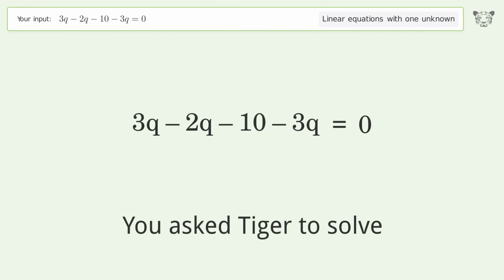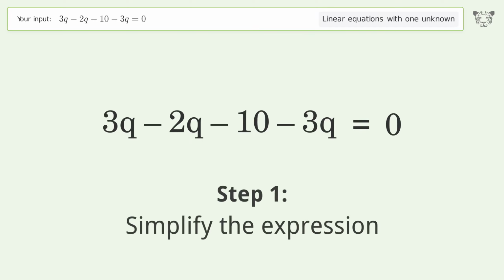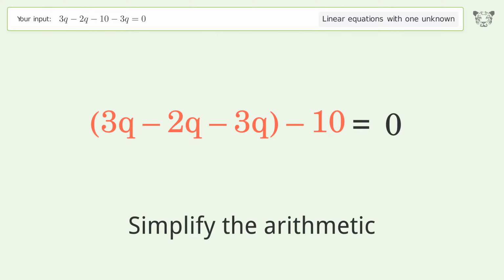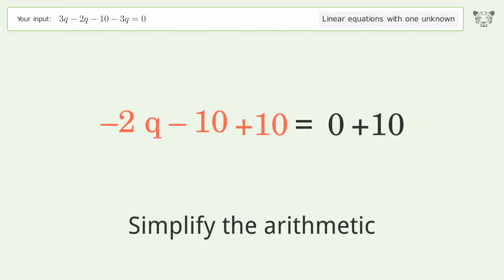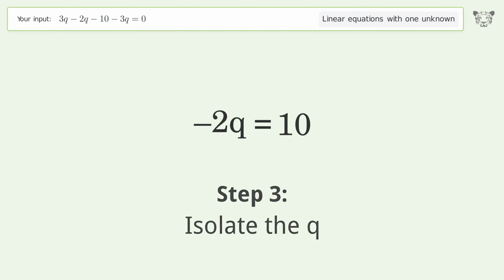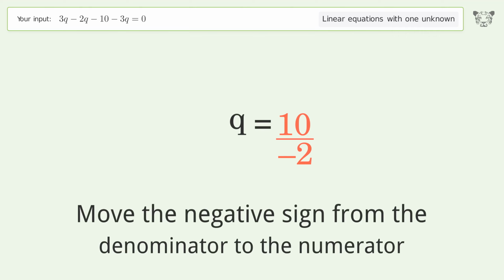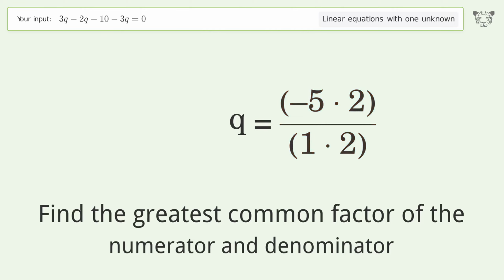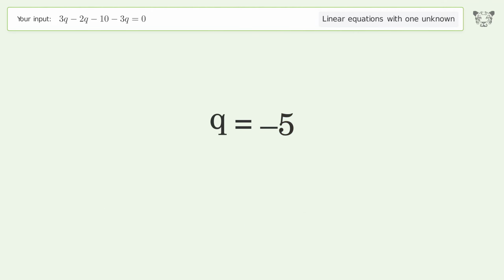Solve 3q-2q-10-3q=0: Linear Equation Video Solution | Tiger Algebra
Struggling with 3q-2q-10-3q=0? Watch our step-by-step video on Tiger Algebra to master this linear equation effortlessly. Also check out for more tips and tricks for dealing with linear equations with one unknown